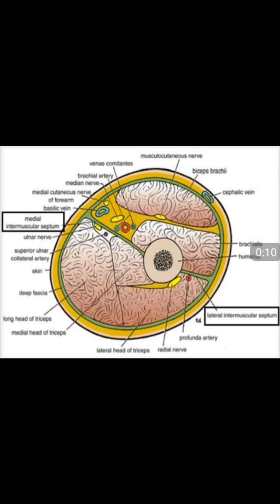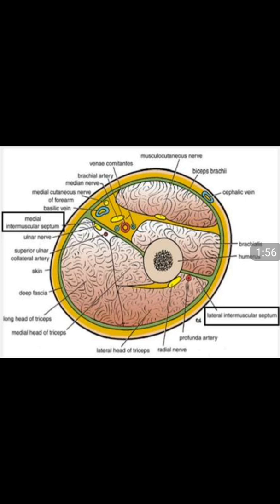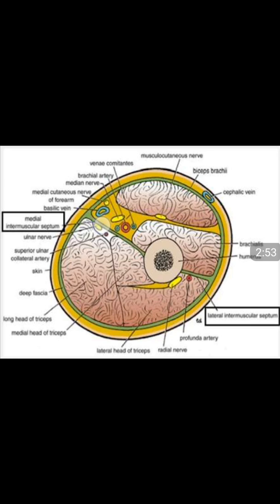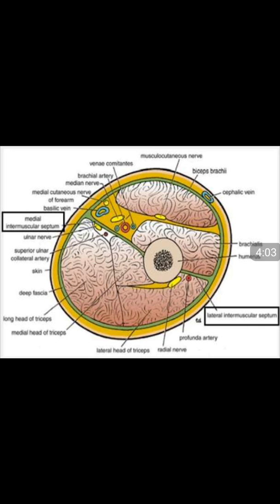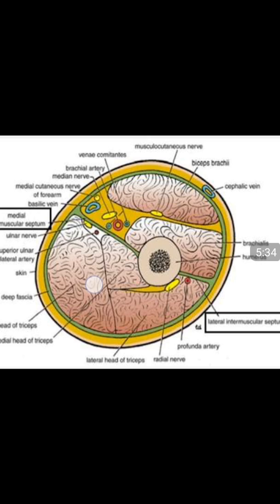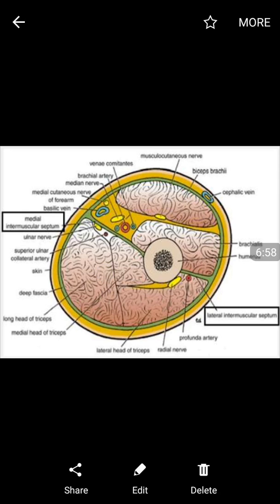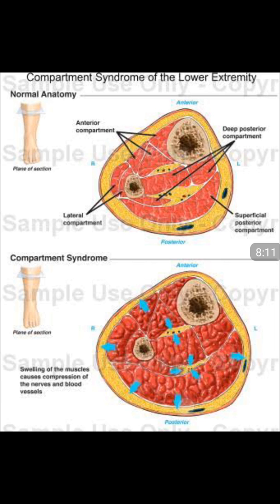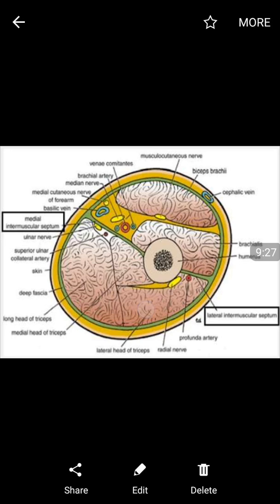How compartments are formed and compartment syndrome ...volkmann's ischemic contracture.